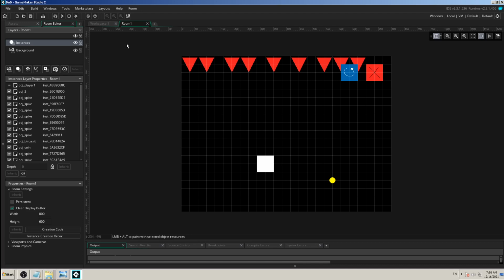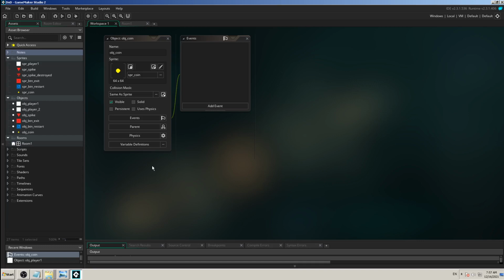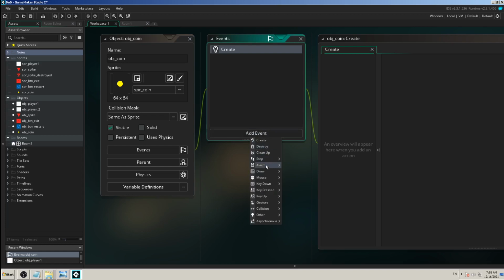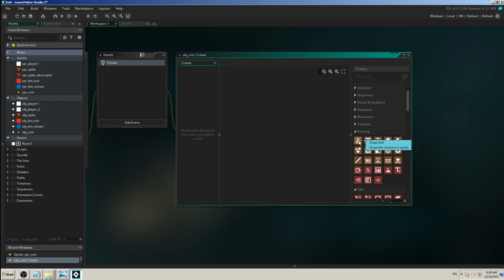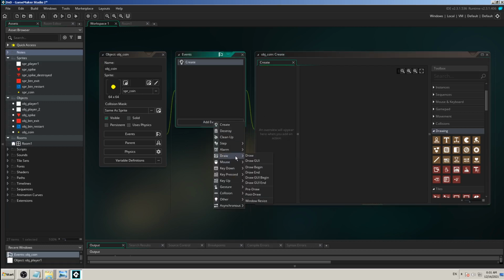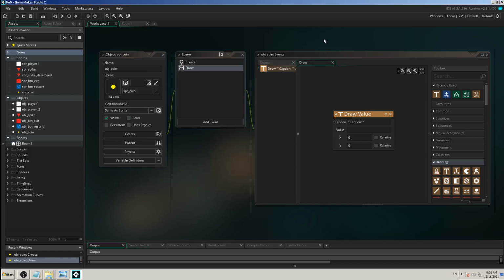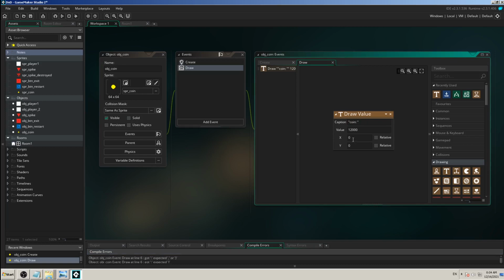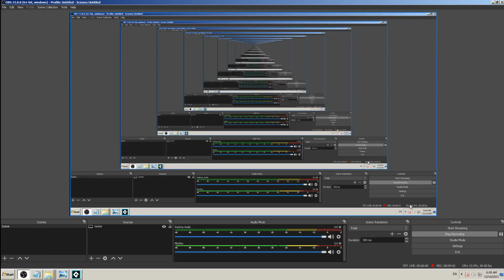GameMaker Studio 2 D&D blocks - Draw Value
In this video we are learning how and when to use Game Maker Studio 2 Drag and Drop Block which is called:
Draw Value

This block is part of the Drawing group of blocks.
It is in the first row, second from the left and it has big T letter on it as icon.
As always you just need to drag and drop it to start using it, but be carefull Drawing blocks must be used only in Draw Events !!!
Otherwise they will not show up text or number value on screen or some errors will be created in the game.
So, again, just watch out when you use Drawing D&D blocks and put them into Draw Events only.

When you do that, you will see that this block has couple of option fields:
Caption - the caption for the value, like title before the text or number, for example: Health, Ammo, Coins,...
Value - the value of the number or the text that you want to show on the screen (it can be dynamic, interactive, like variable, health points, coin number,...)
X - x coordinate of the text drawn on the screen
Y - y coordinate of the text drawn on the screen
For your game you can use only the fields which you need, not all, so if you don't need Caption just leave it empty "", same with Value field.
Also it is possible to use numbers in Caption, as text in Value, which I did not use in my example, but just to know if you need it, experiment a bit.

1:25 - some ideas on where to use this Draw Value D&D block
2:50 - adding the Draw Value block into Create Event (wrong way)
5:50 - adding the Draw Value block into Draw Event (right way)

This D&D block will work this way fine and it will draw some value on the screen.
But it is kinda tricky because we have made another problem with it.
Adding it on some kind of object with the Sprite, it will make that Object invisible on the screen, why ?
That's the way the GameMaker Studio 2 works, it's not the bug it's the feature !
But don't worry, we will solve that problem and explain it next video in more details.

Until then, keep on learning !!!